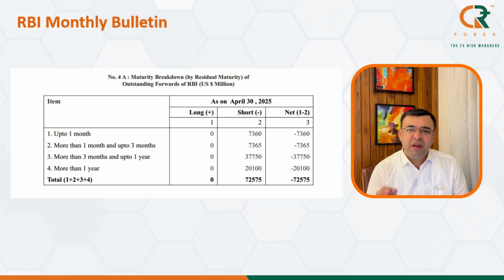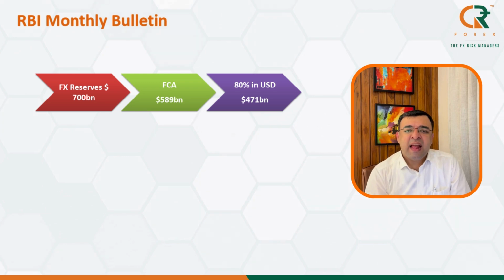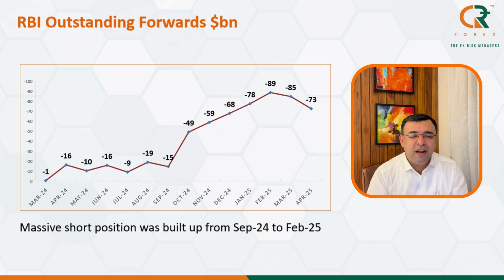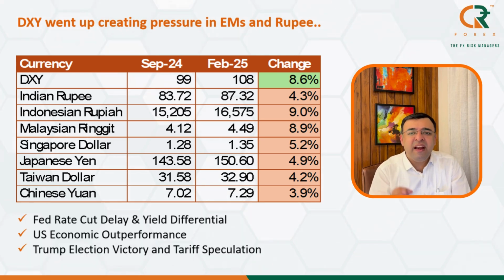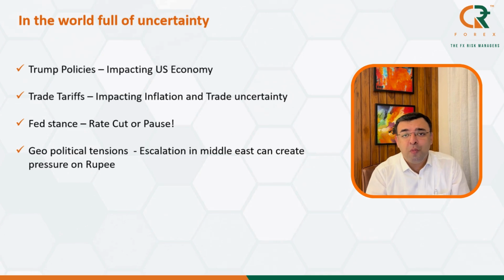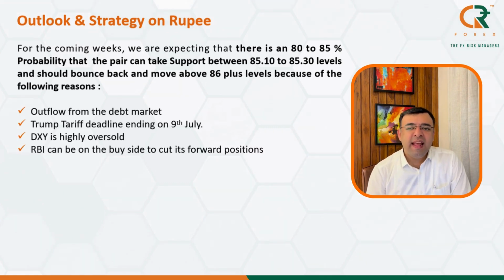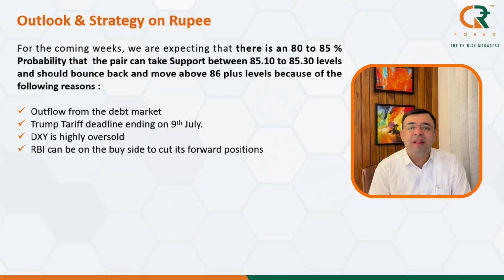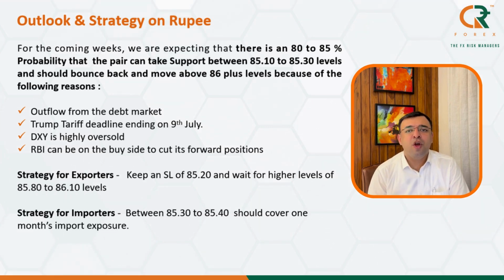RBI Strategy for Rupee and Reserves explained..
Is the RBI Quietly Preparing for a Rupee Storm? Inside the $72 Billion Forward short position

India’s central bank is playing high-stakes chess with global markets — slashing forward dollar bets while building reserves. But what’s the endgame?

With Trump’s tariffs looming (July 9), and Fed cuts delayed, the rupee is caught in a macro crossfire. Sitting on a critical support zone (85.10–85.30), will the rupee bounce — or sustain?

In this revealing market breakdown, our MD, Mr. Amit Pabari, decodes:

- Why the RBI’s $72B short could flip the script
- How Trump’s comeback is roiling global currencies
- Tactical hedging strategies for exporters and importers ahead of the July inflection point

📉 Everything you need to know before the rupee's next move

00:00 Intro
00:14 Decoding RBI Strategy
00:37 RBI Monthly Bulletin
02:03 RBI Outstanding Forwards $bn
02:42 DXY went up creating pressure in EMs and Rupee..
03:34 In the world full of uncertainty
04:08 Ideal Strategy will be..
04:30 Outlook & Strategy on Rupee